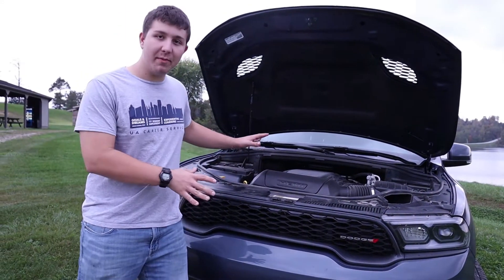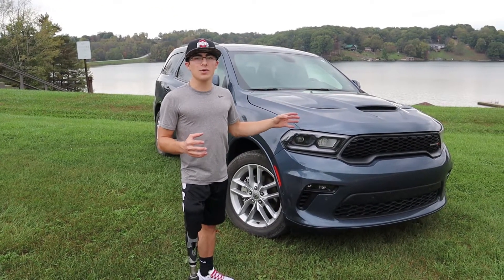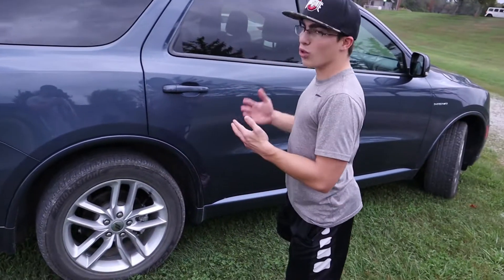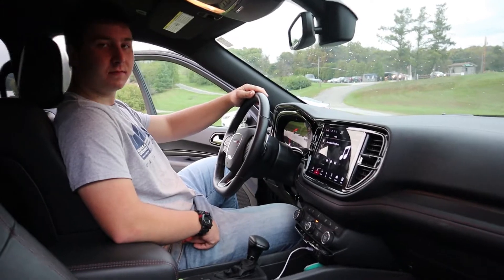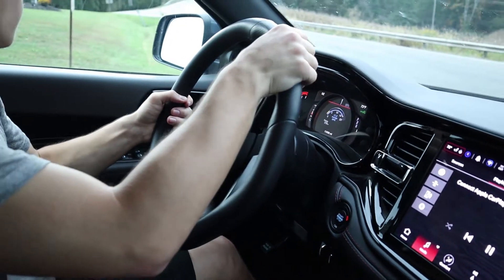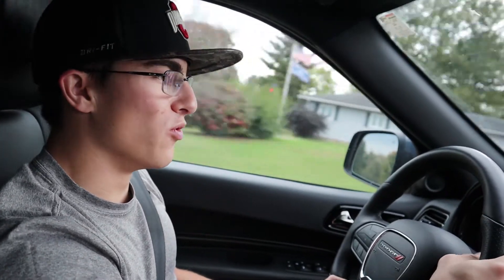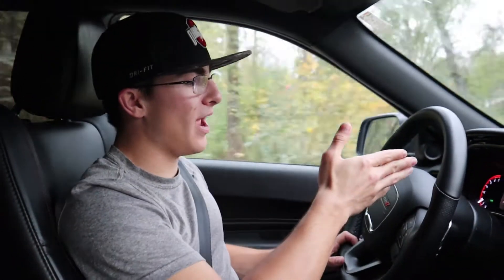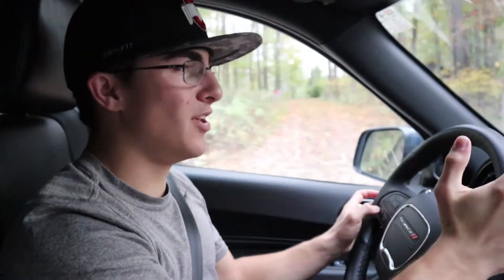2021 Dodge Durango RT 6 Month Ownership Review! Long Term Review!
Hey everyone and welcome to Full Throttle Cars! In today's video we go over how the ownership experience has been for the 2021 Dodge Durango RT! If you enjoy and want to see more videos with the Durango let us know down in the comments section!